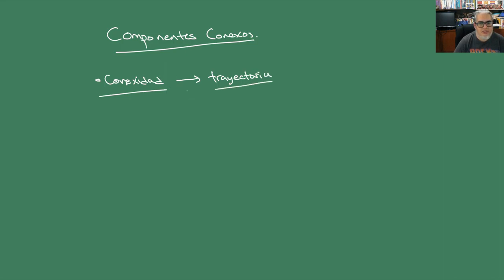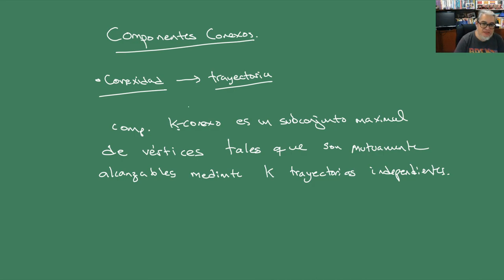Biomate II y Modelación epidémica sesión 33 conjunta. Transitividad y coeficiente de acumulación